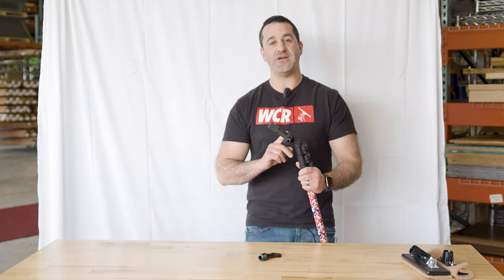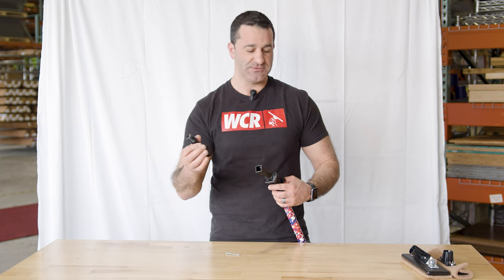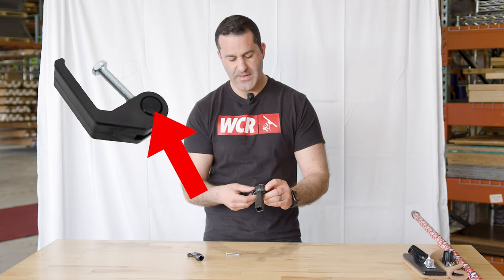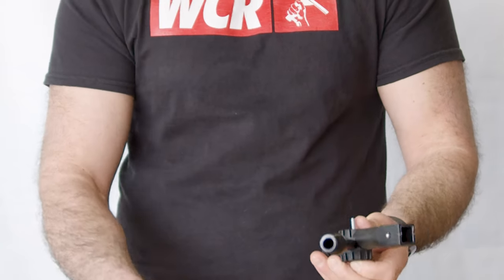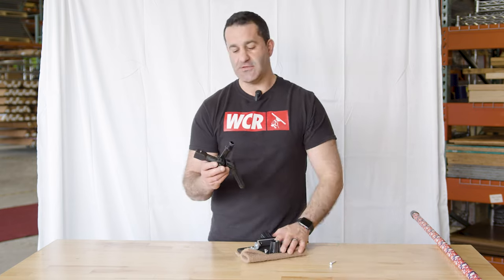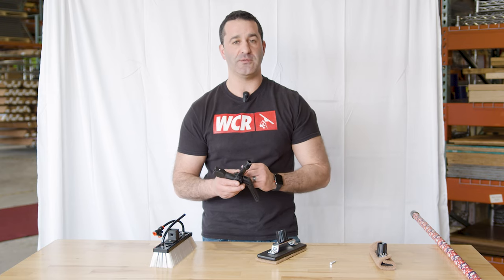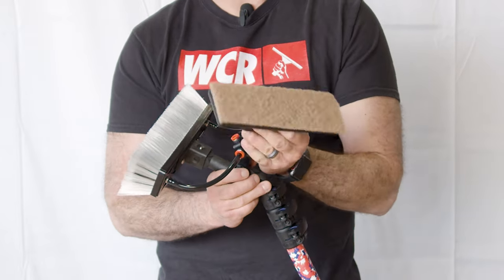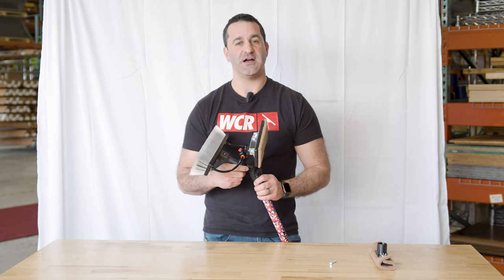The Fast Lock Adapter You Didn't Know You NEEDED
No matter if you're a traditional, or water fed kind of window cleaner, we can all agree that this adapter is sure to speed up the job and nurture a more efficient cleaning environment.

XERO Replacement Euro Thread for Walnut Pad Holder Kit